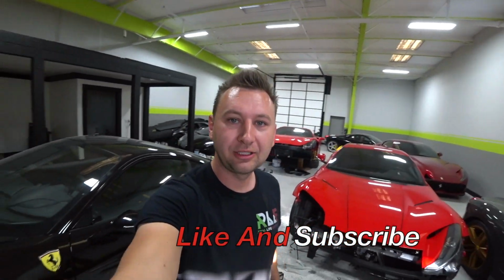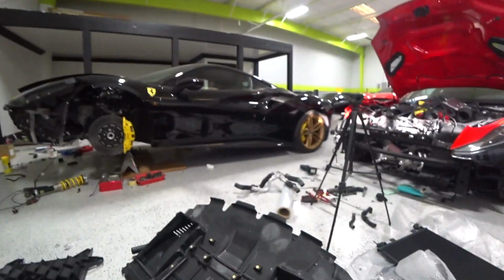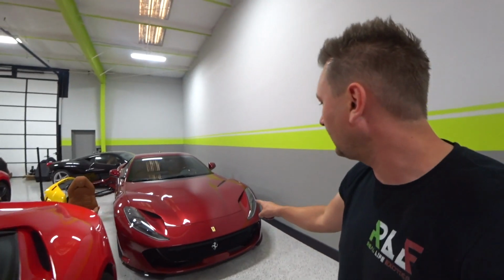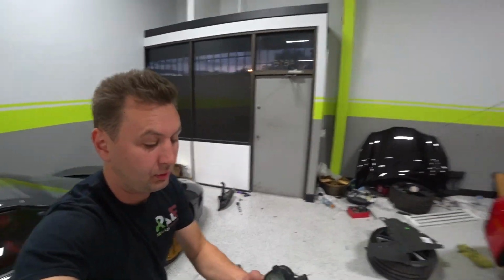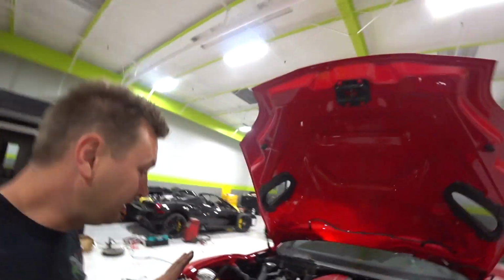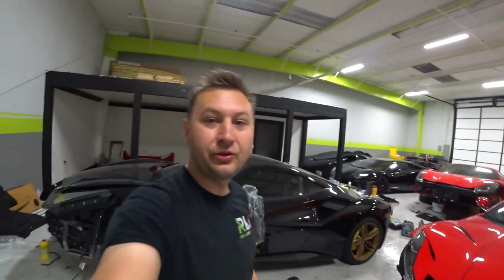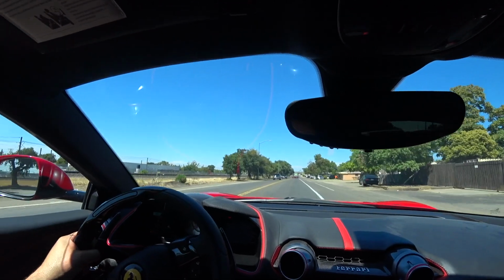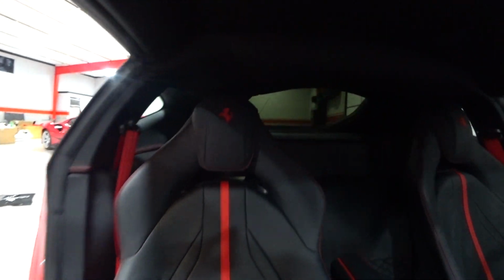Rebuilding WRECKED Salvage 2019 Ferrari 812 Superfast [Part 3] (VIDEO #60)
In this episode of Real Life Exotics we finally show the finish product of the
beautiful Ferrari 812 Superfast.